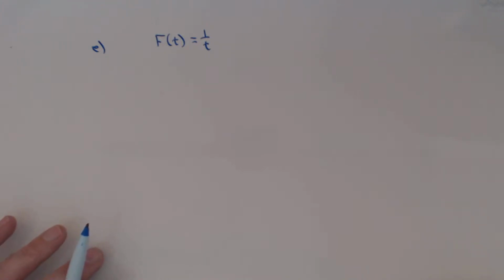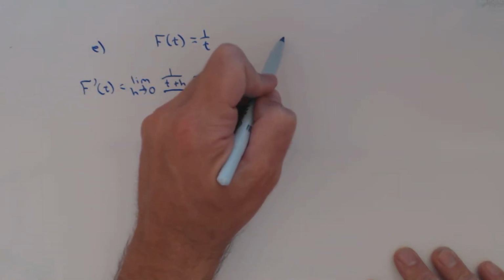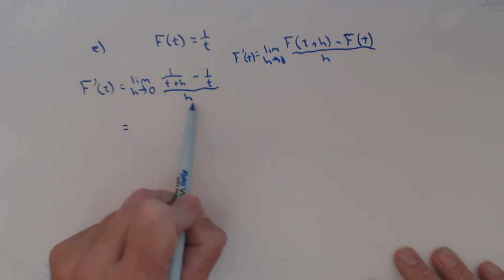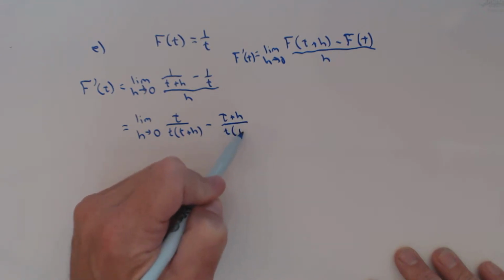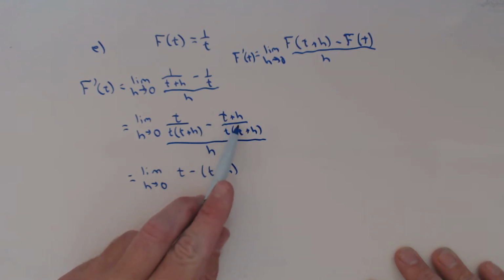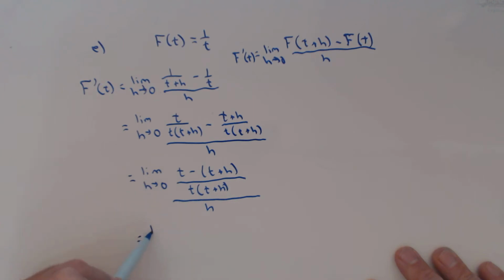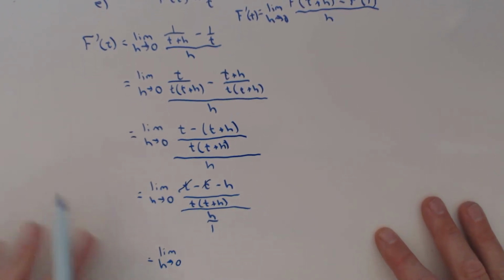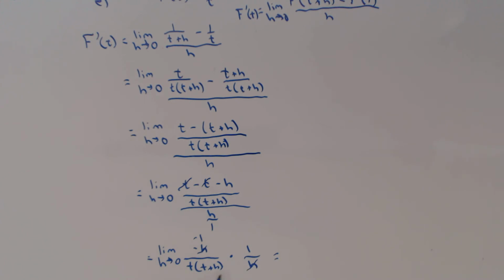Activity 1.4.3 e